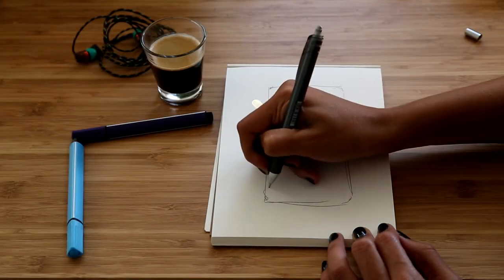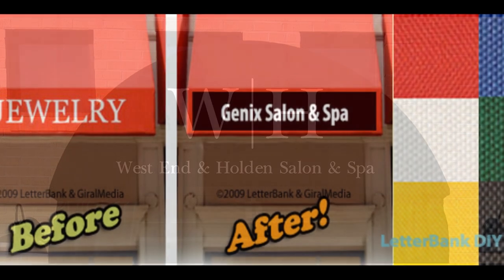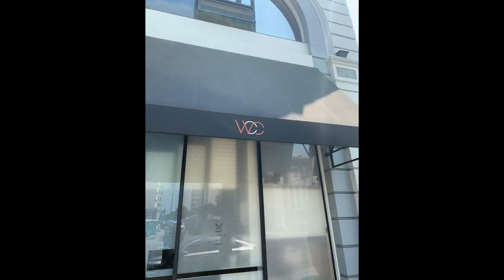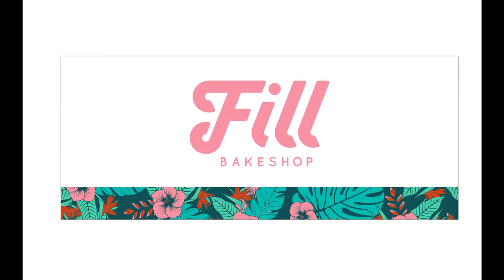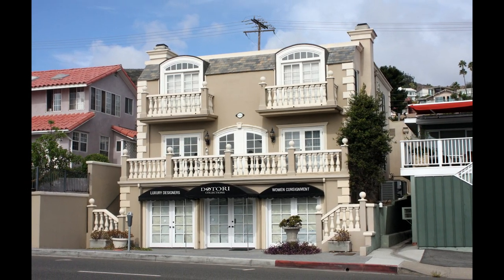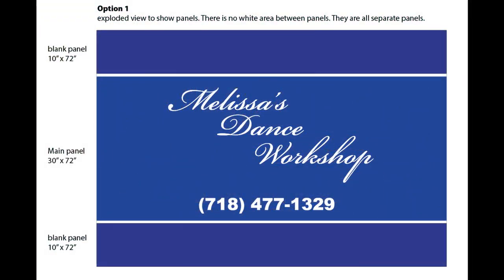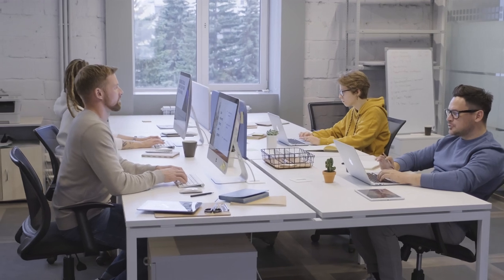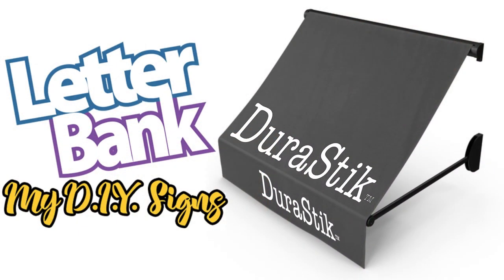Letter your own awning or cover up old wording!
New awnings are EXPENSIVE. When you need to cover up or replace an old awning because the old business has moved, you don't have to replace the entire awning any longer.
New DuraStik Cover-Ups from LetterBank and MyDIYsigns can cover over the old wording. DuraStik Awning Cover-Ups allow you to cover the existing awning with self-adhesive woven fabric. The Dura-Stik Cover-Ups are also available custom printed in full color, to add your photo or elaborate colorful business name over the old, without the expense of having to replace the awning fabrics!
Awnings Canopies Tents FabricWalls, all can be covered up and reused with LetterBank's Dura-Stik™ Cover-Ups.